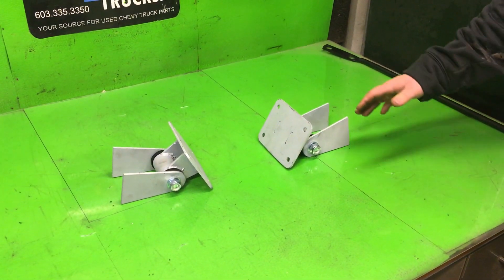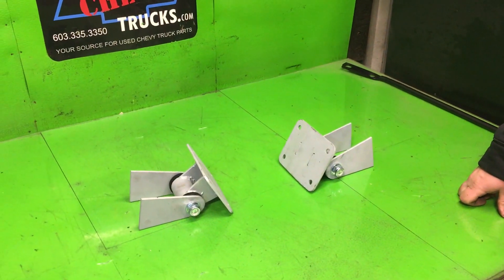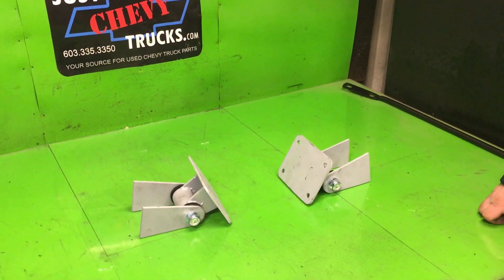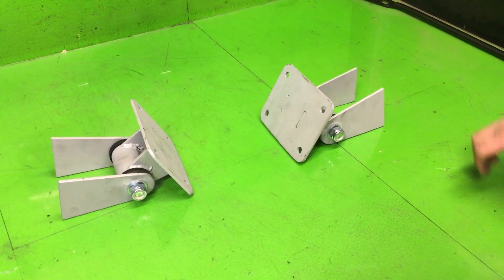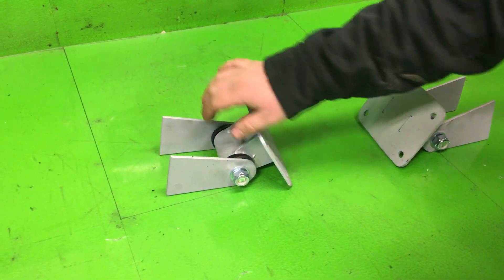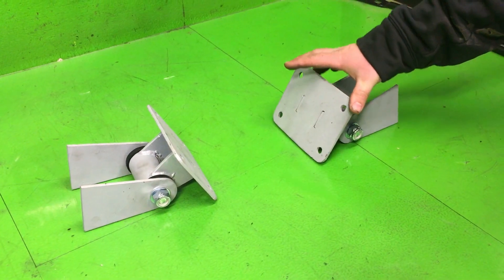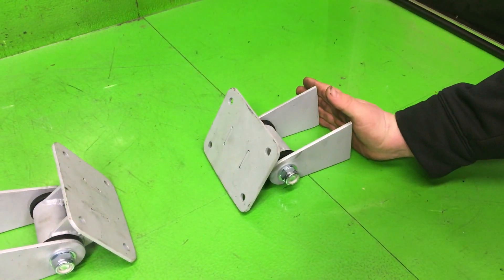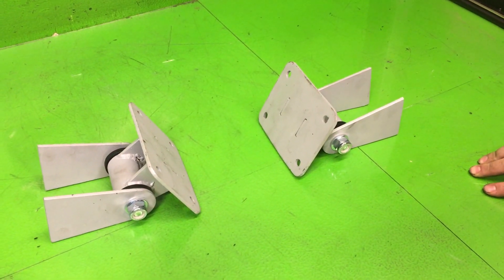Intro To Just Chevy Trucks.com / LSx4u.com Engine Mounts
Chevy LS 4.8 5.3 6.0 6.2 Engine Mounts Hot Rod or Projects LSx